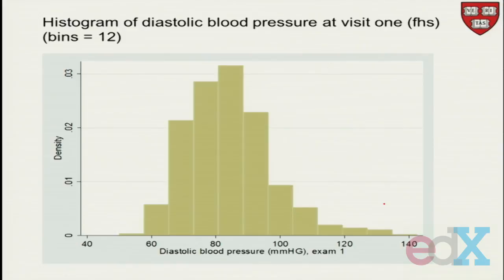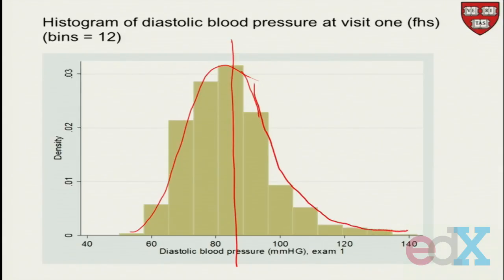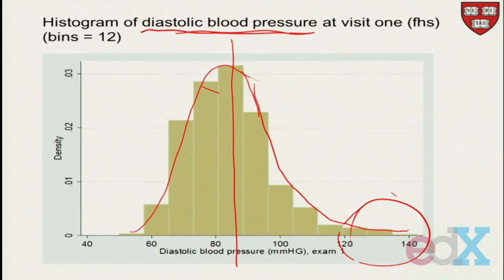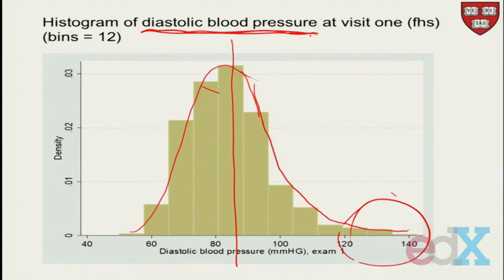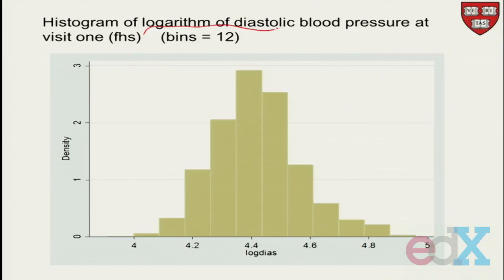SYMMETRY AND TRANSFORMATIONS